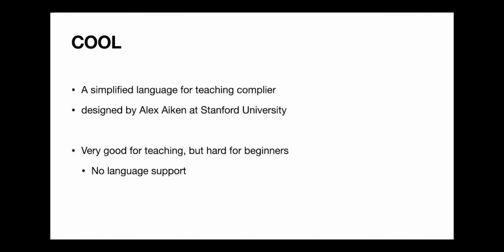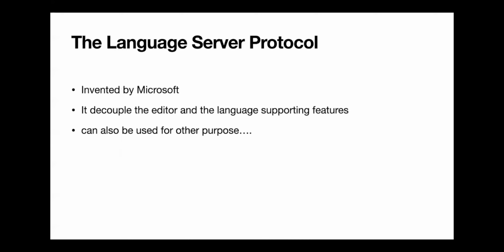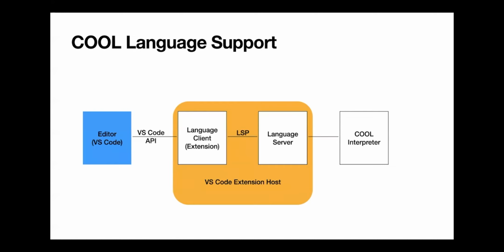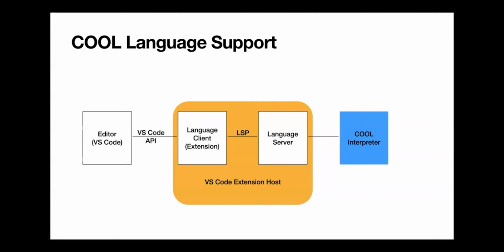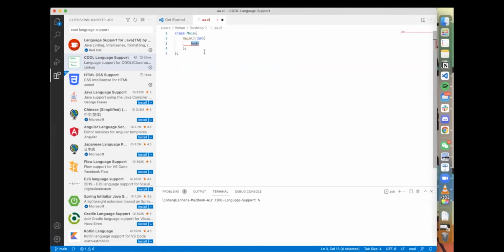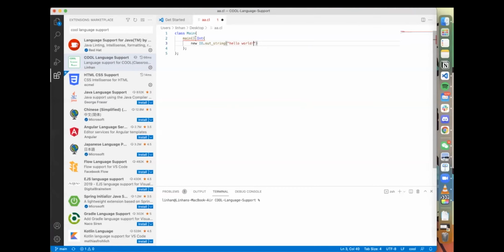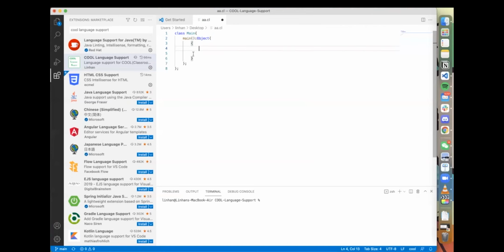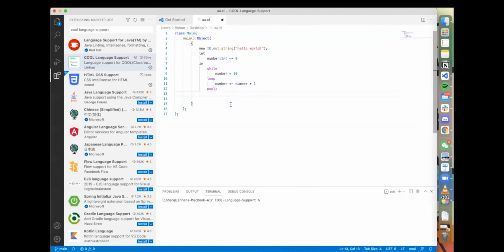COOLIO(COOL Language Support):A Language Support Extension for the ClassroomObject Oriented Language